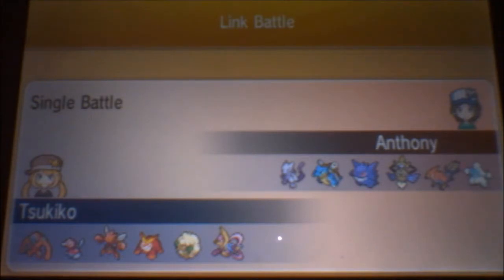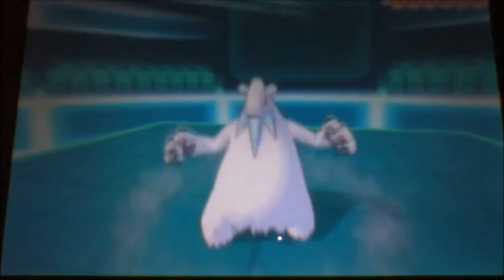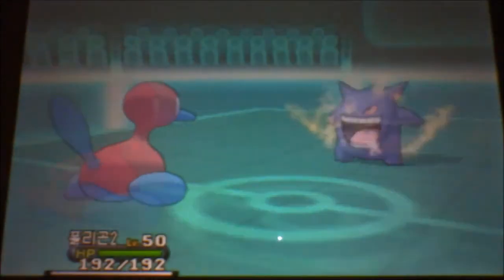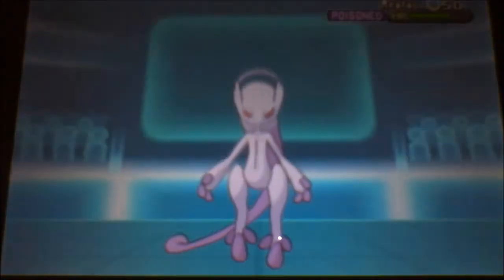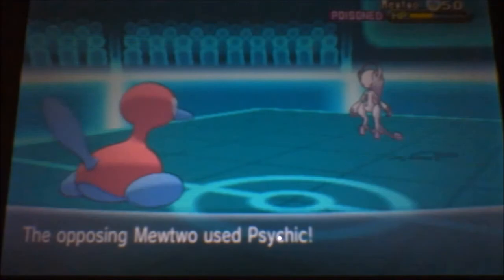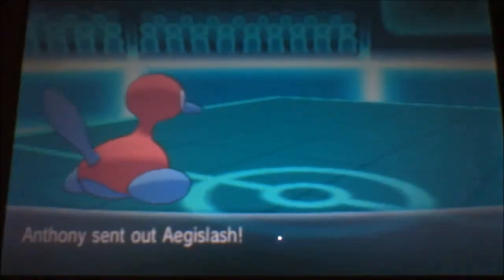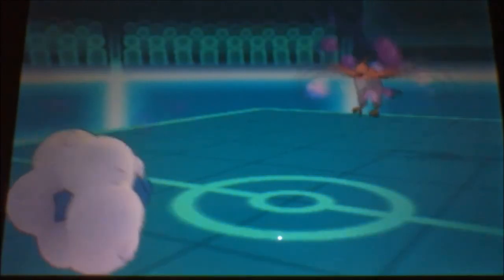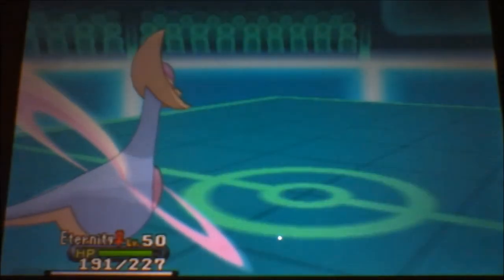Kidpuzzle 93 Vs Anthony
A non uber ubers battle